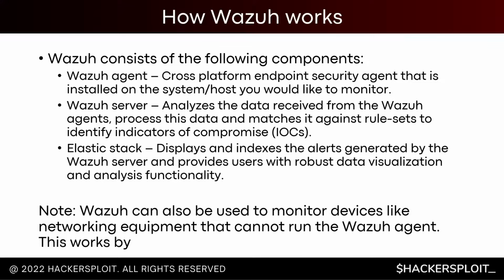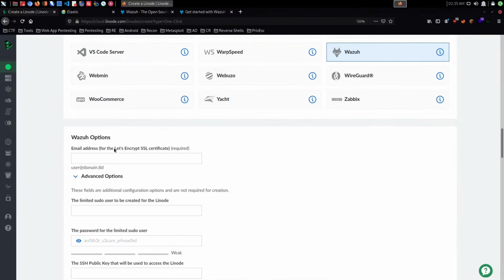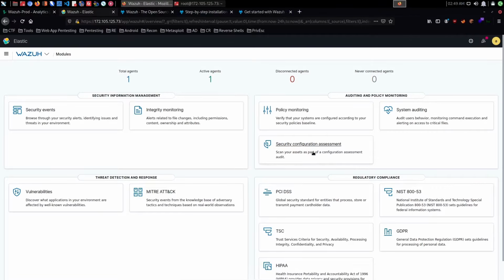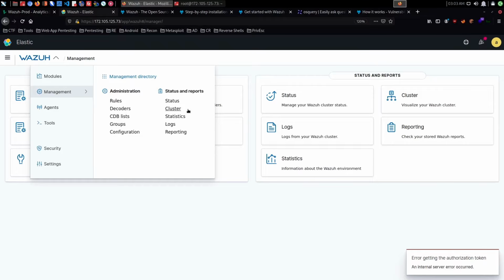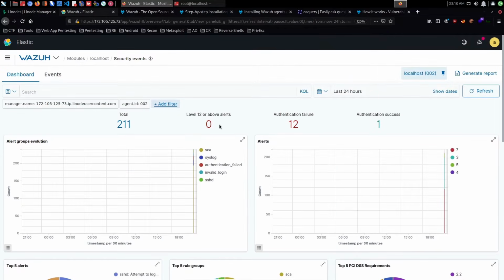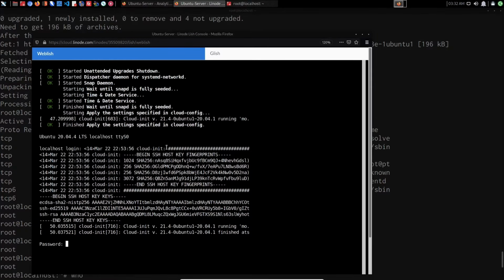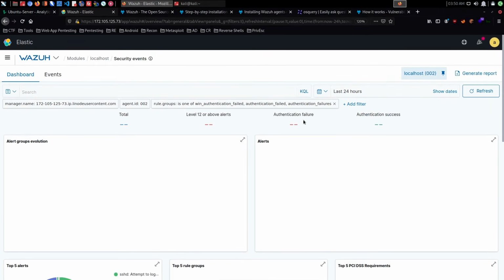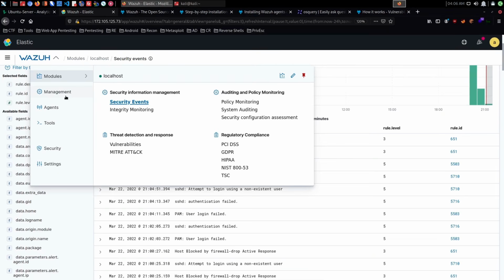Intrusion Detection with Wazuh | Blue Team Series with Hackersploit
In this episode of our Blue Team series with @HackerSploit  , we cover intrusion detection with Wazuh. Wazuh is an open source security platform that unifies historically separate functions into a single agent and platform architecture. Protection is provided for public clouds, private clouds, and on-premise data centers.

Chapters:
0:00 Introduction
00:22 What We’ll Be Covering
1:38 Wazuh Prerequisites
1:48 Introduction to Wazuh
3:52 Wazuh Features
4:42 How Does Wazuh Work?
12:19 About Our Lab Environment
14:33 Deploying Wazuh
16:50 Beginning the Practical Demo
17:29 Create Your Own Wazuh Server
23:14 How to Access Your Wazuh Server
25:09 Configuring Wazuh for the First Time
28:48 An Overview of Wazuh Modules
32:31 An Overview of the Management Area
47:17 How to Setup Wazuh Agents
54:52 What Events an Agent Display?
1:04:40 All About Integrity Monitoring
1:06:06 How to Stop the Brute Force
1:16:04 Back to Integrity Monitoring
1:21:08 How to use Filtering
1:23:50 About Vulnerabilities
1:28:14 Making Use of Mitre Intelligence
1:35:06 Conclusion

Product: Linode, Security, Blue Team; @HackerSploit ;